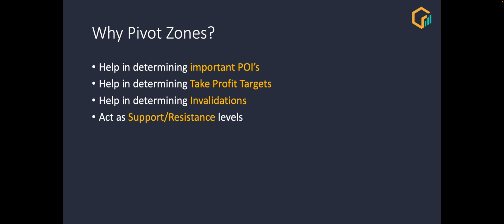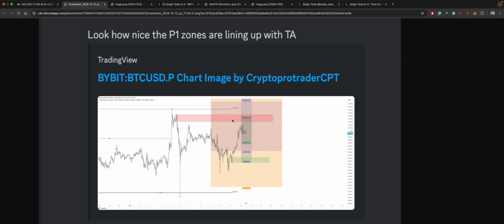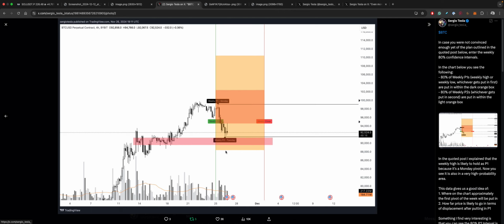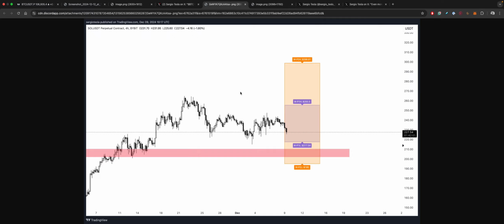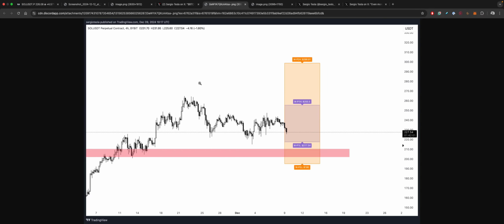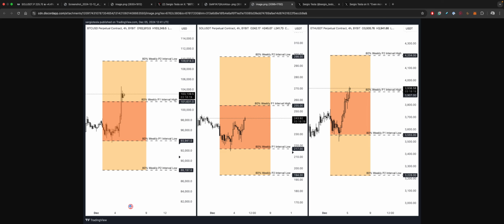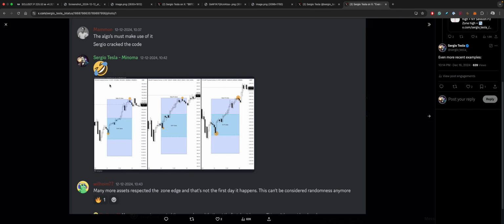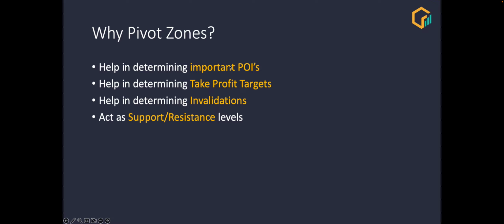How to Use Pivot Zones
In this video we discuss the main use case of Pivot Zones and showcase some examples from the charts.